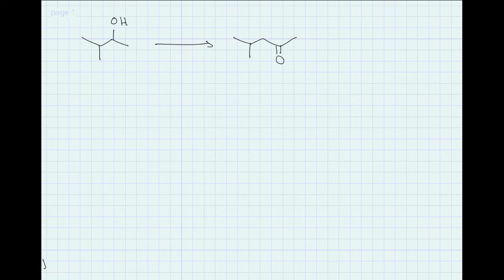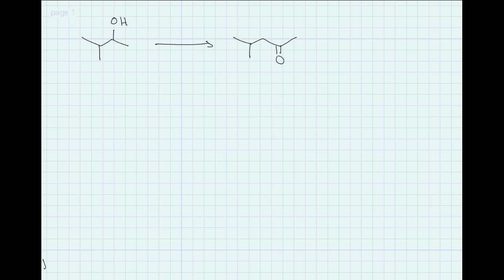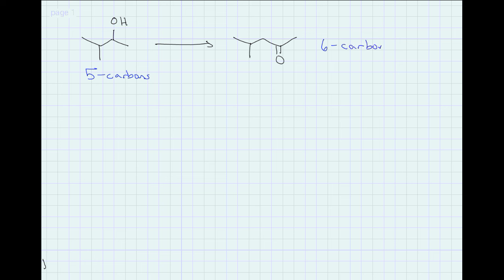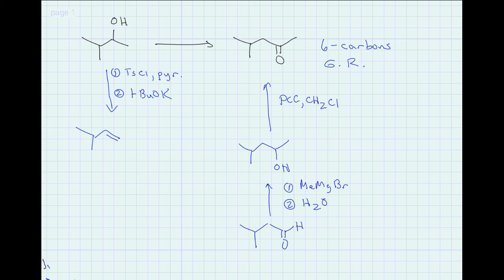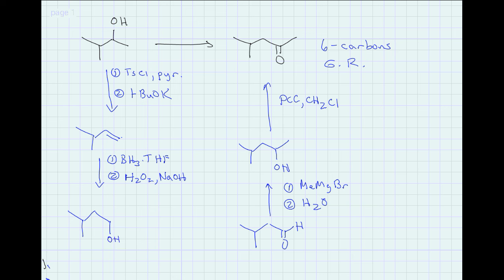Quiz #13 Synthesis Question 1